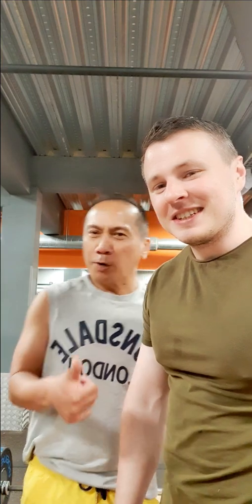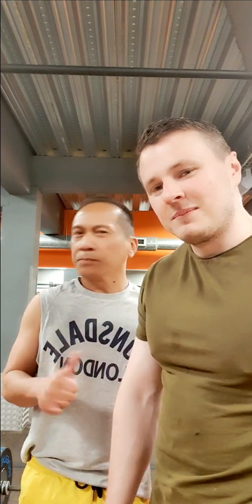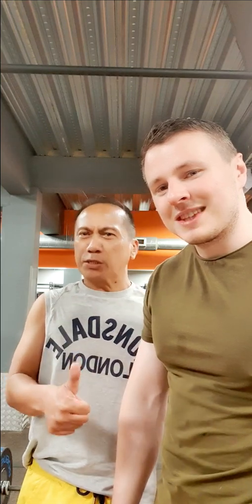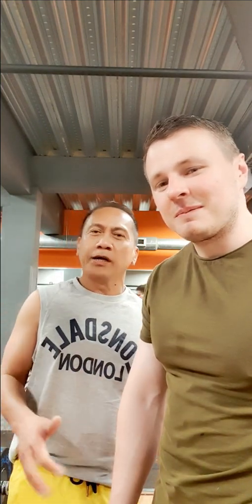Fitness demo part 1 - step by step simple deadlift exercise by JJ & Will: Life in UK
Meet Will -  a fitness guru,  my former housemate  & one of my best mates.  He  got me into weightlifting  last March  2021. I stopped  for 8 months  for a  personal  reason and resumed just  last March  2022 training on my own. Enjoy  guys👍😉😎